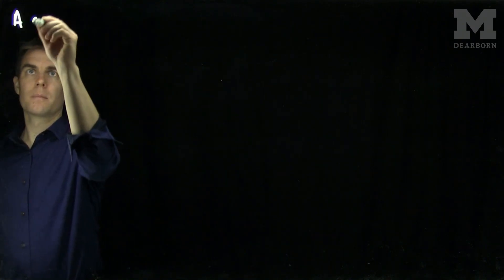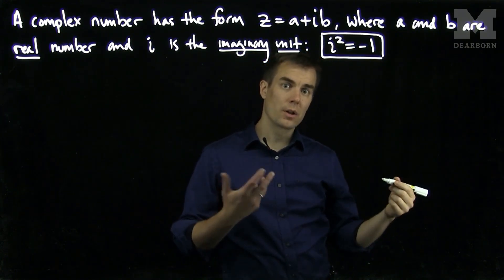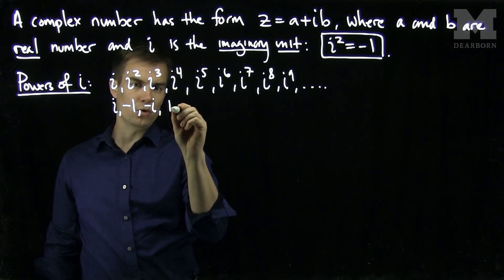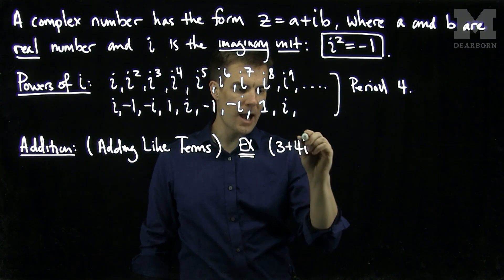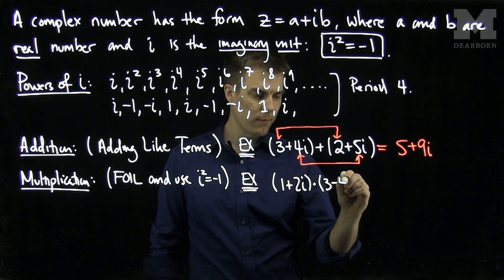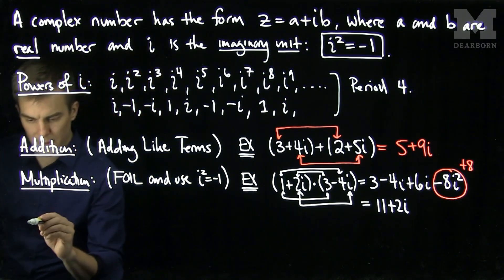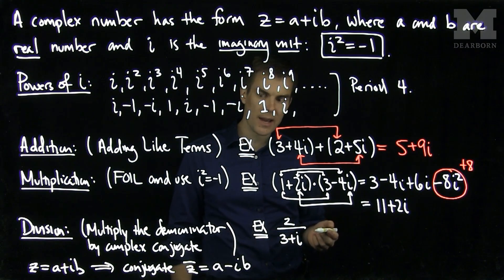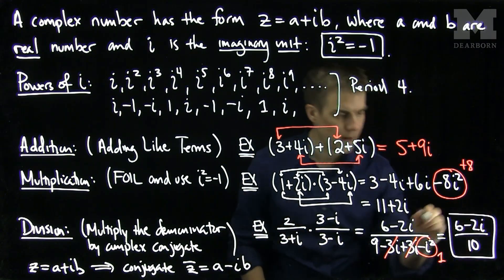Complex Numbers: The Basics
We introduce complex numbers, adding complex numbers, multiplication of complex numbers, and the powers of i, which is the principal square root of -1.